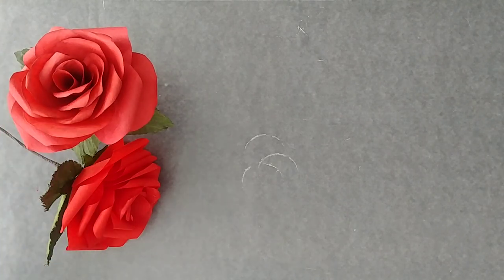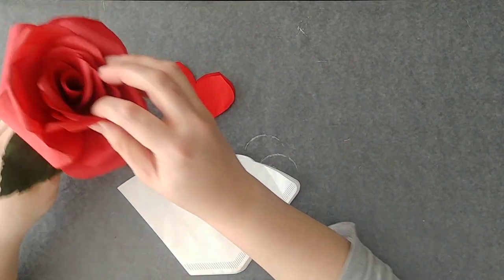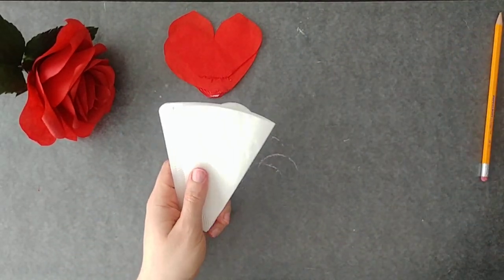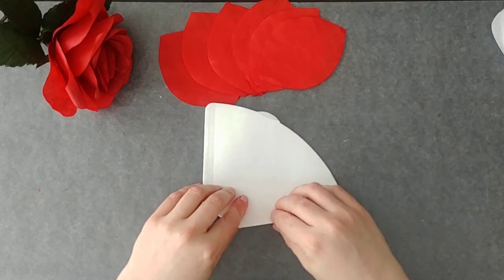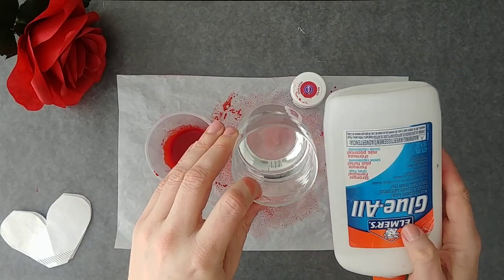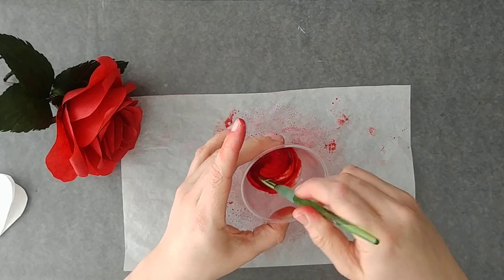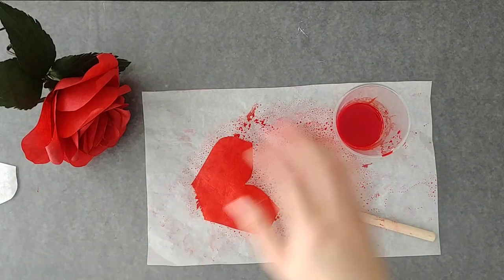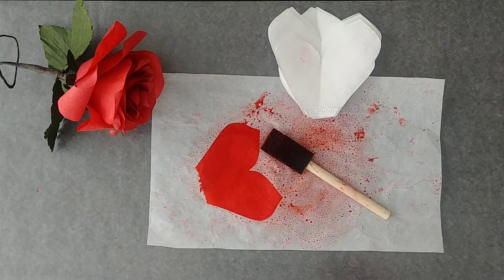Coffee Filter Red Rose - Part 1/3 - Petals & Colour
This is a three part instructional video series for my coffee filter red roses.
In this video I discuss the supplies needed to create the whole rose from start to finish, then continue to show how to cut the petals and colour them.

TIMESTAMP:
About size of filter and flower
8:40 min

Video 2 is to cut, colour, and build the greens/leaves
Video 3 is to construct all the pieces into a completed red rose

I have a new technique that I have drummed up for the colouring process with coffee filter paper. This is my own technique - please let me know how it works for you and I will be sure to fine-tune the ratios and concept for future tutorials.